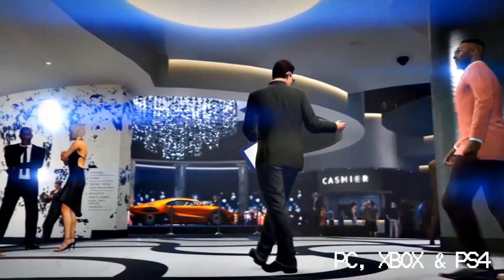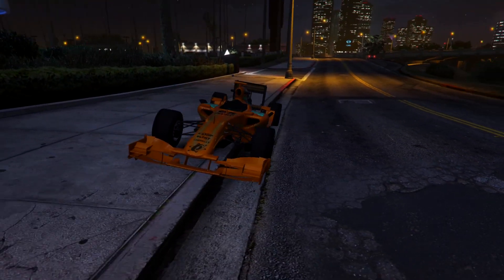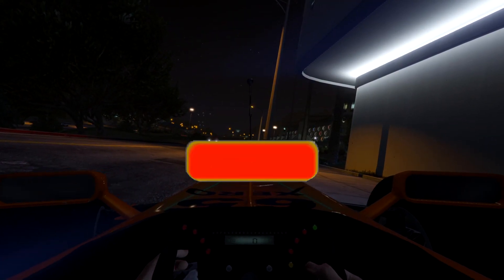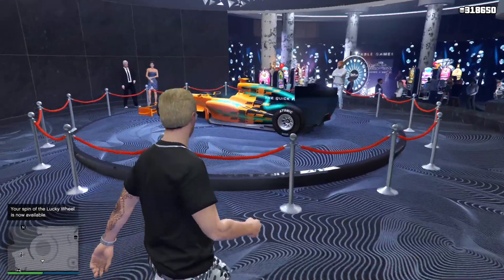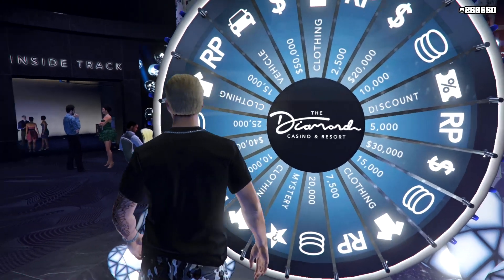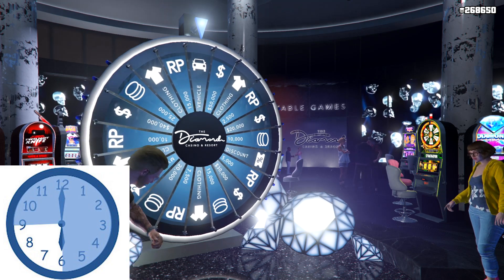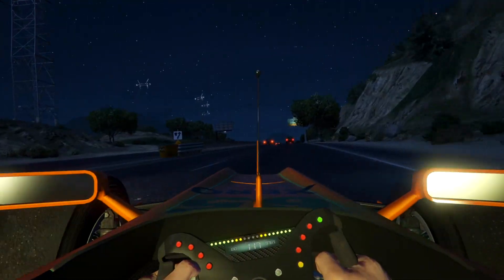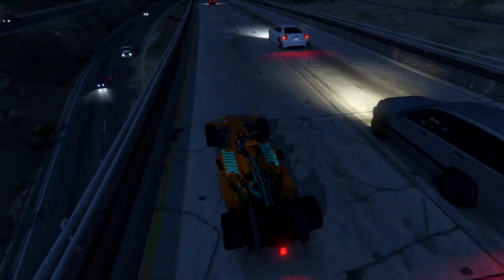How to Win The NEW Lucky Wheel Podium Car EVERY SINGLE TIME in GTA Online (PS4/XBOX/PC) 2020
How to Win The NEW BR8 Lucky Wheel Podium Car EVERY SINGLE TIME in GTA Online Vehicle

TURN ON THE BELL ICON TO STAY UPDATED ON WHEN I UPLOAD!

1. Like Video
3. Comment on the video

The Giveaway will take place on Twitter so make sure you follow me on there to stay on track.

🕊 IF YOU NEED ANY GRAPHIC DESIGN/BANNERS DONE ADD MY DISCORD: mrtn#2019

This video is about:

, lucky wheel glitch gta5, how to win the lucky wheel on gta
how to win the car everytime on GTA, How to win the podium vehicle, how to win the podium car, new way
gta glitch, GTA glitches, GTA how to win the car, how to win the car in gta, gta5 how to win the car